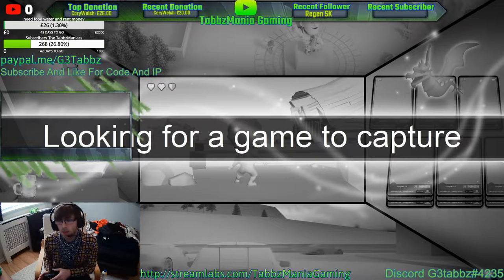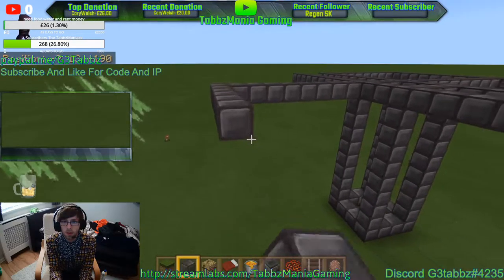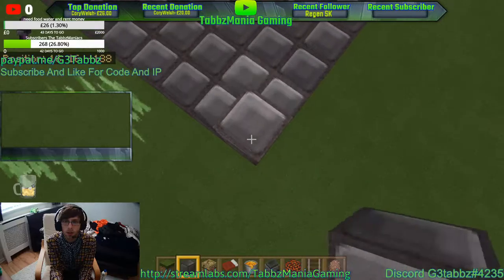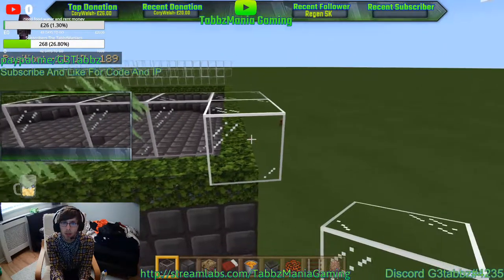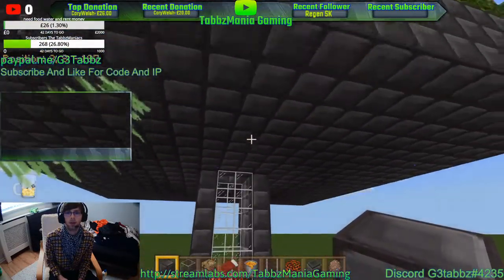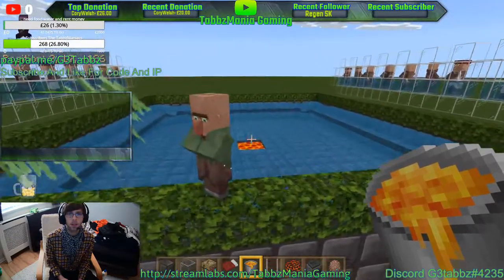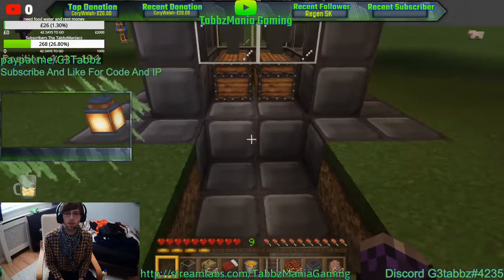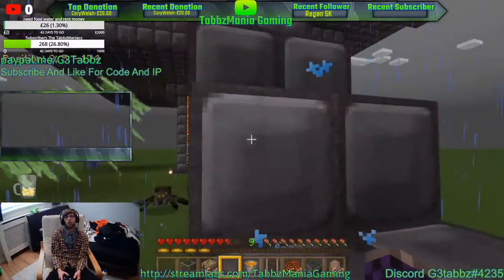Minecraft Bedrock Edition Easiest AFK Iron Ingot Farm Tutorial Epic Collection Design 2x Yield OP!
Thanks For Checking Out My Content
Help Change My Life

New Open Realm Enjoy Thank Our Members And Donators

Thank You For Supporting The Channel Much Love And Respect